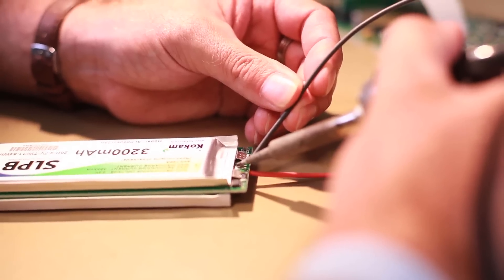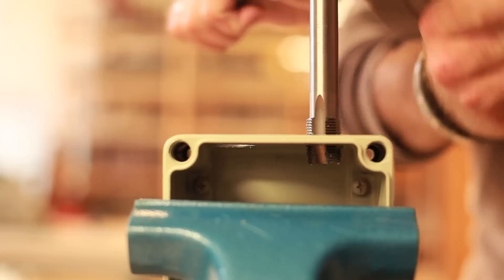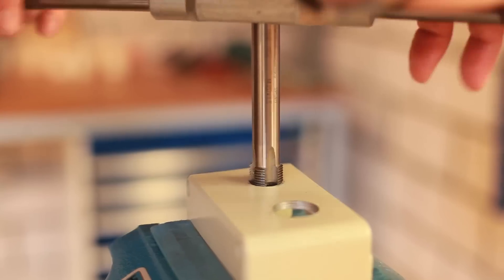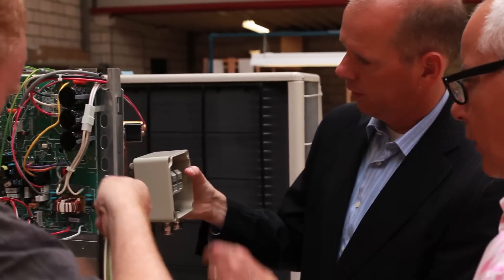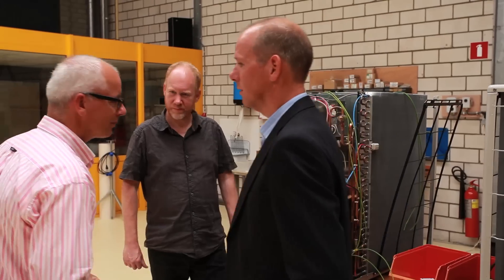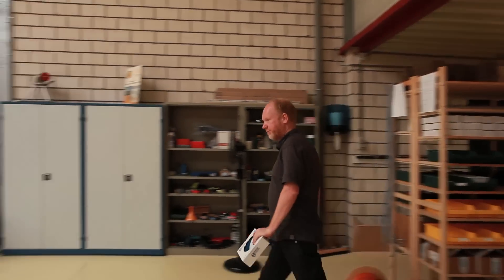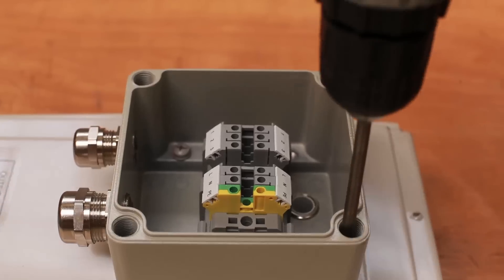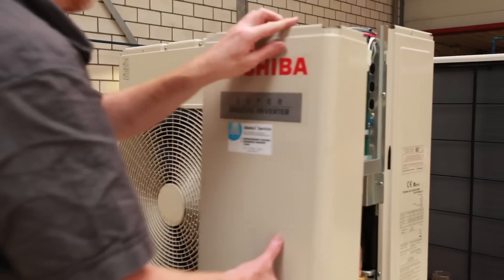Artidor | Corporate movie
Artidor Explosion Safety B.V. is a technical enterprise with a background in product innovation and development and specialized in the manufacturing of explosion-safe equipment in accordance with European Directive 94/9/EC (ATEX 95). The specialized knowledge required for this manufacture is subject to continuous change due to ongoing development of international standards. Since Artidor has been a member of the national and European standardization committees for many years, they are always well informed at an early stage.

Artidor has an extensive laboratory. Most of the tests can be performed in-house, which enables them to respond quickly and flexibly. In the well-equipped workshop, skilled staff works on your products with surgical precision and the utmost attention. Artidor provides solutions, as one-offs or in large numbers.